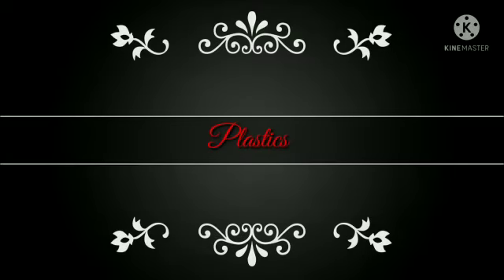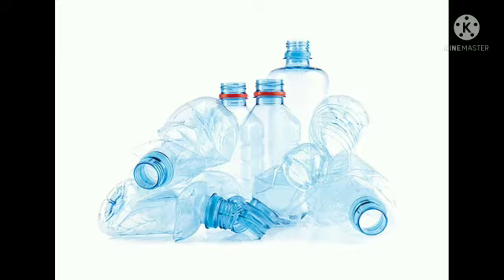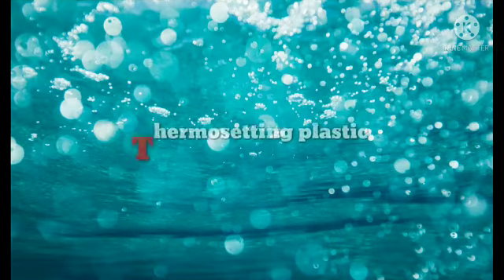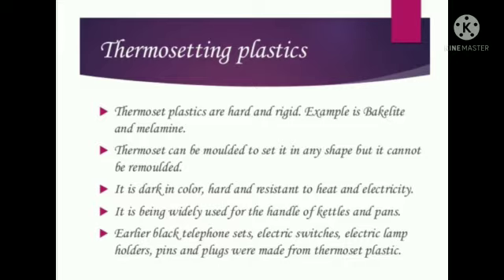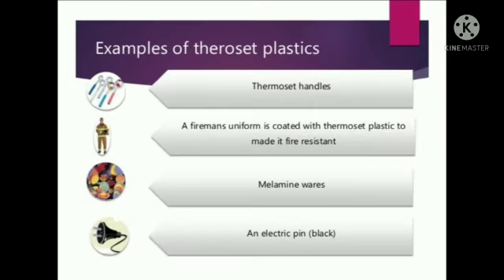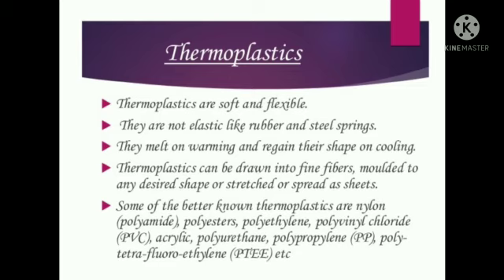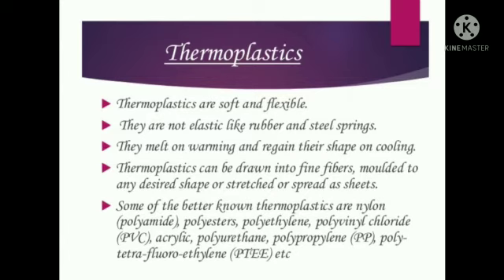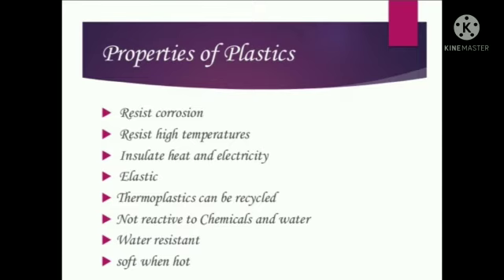Plastic||Chapter 3 Synthetic fibers and plastic || Class-8th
Types of Plastic-Thermosetting
and thermoplastic.
Properties of plastics.
Plastics and the environment
NCERT book , CBSE